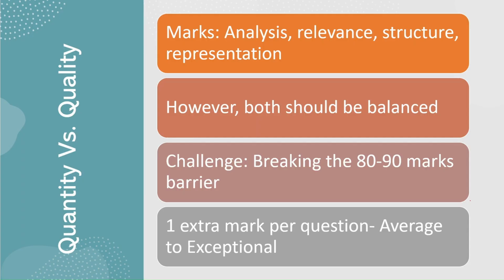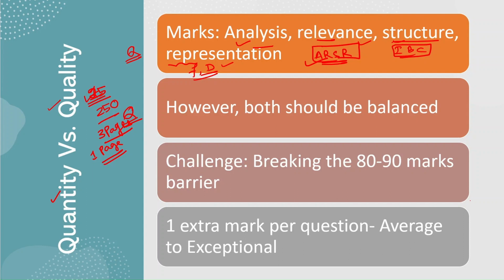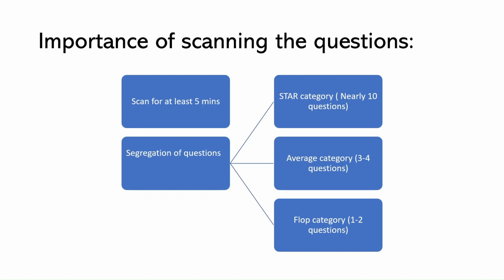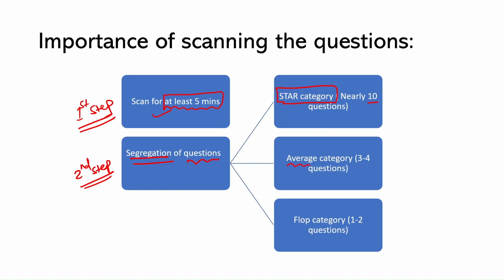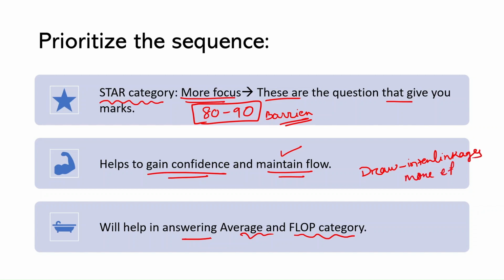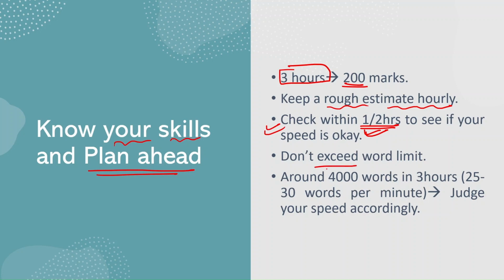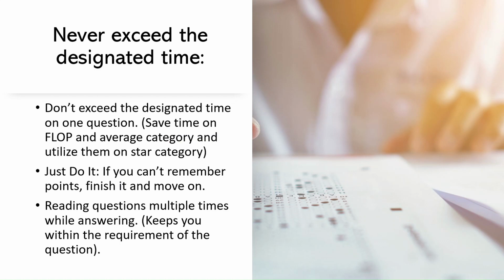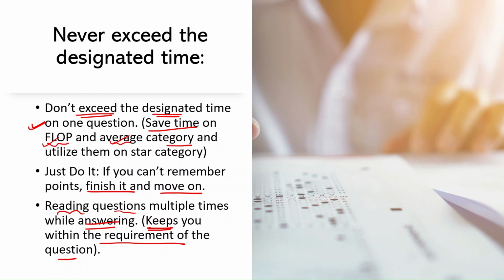Time Management in UPSC-CGSE Mains exam | GeologyConcepts.com